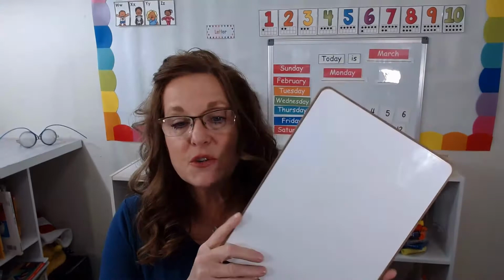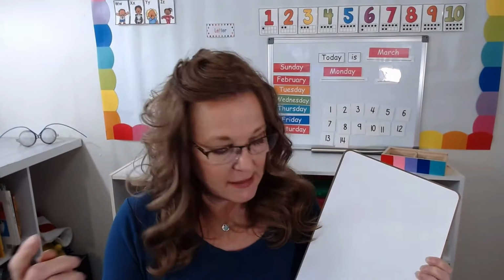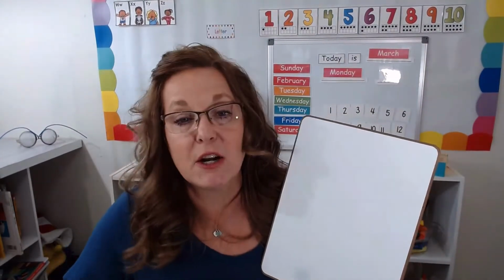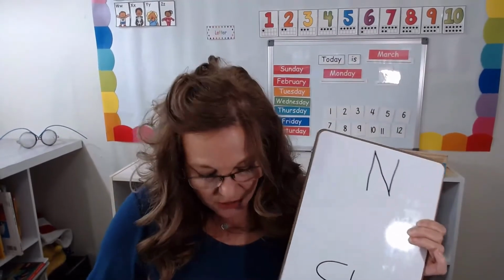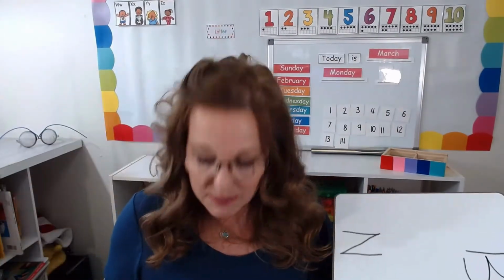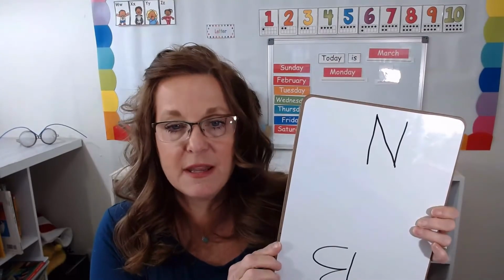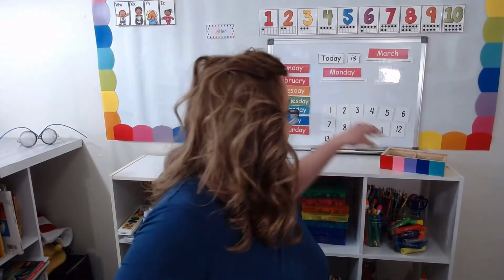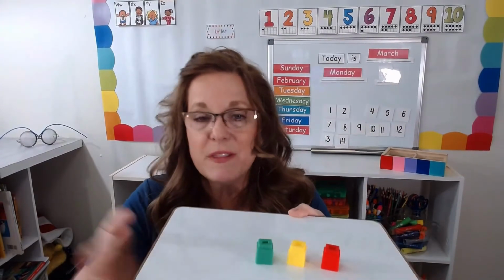Assessments for Preschoolers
Assessments for preschoolers when your trying to do it virtually.